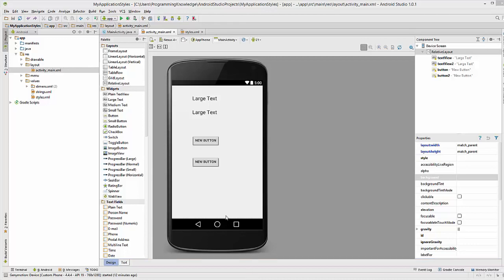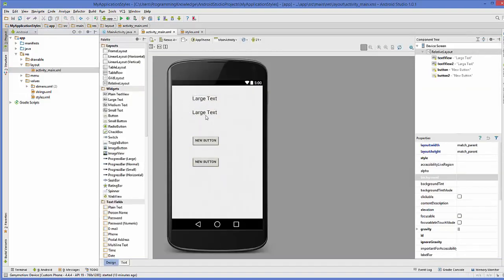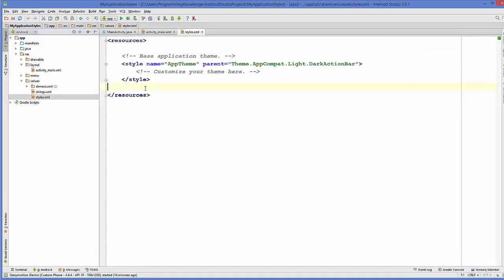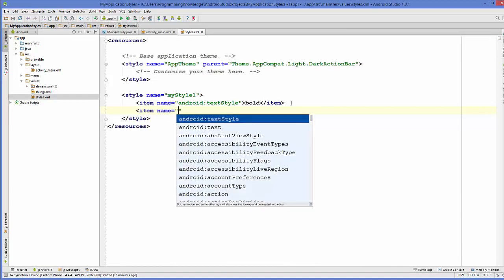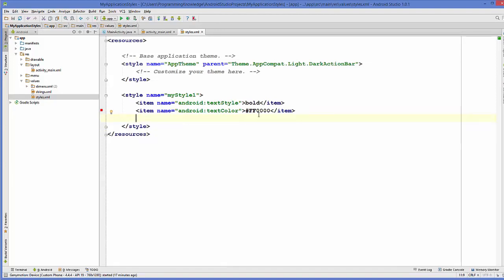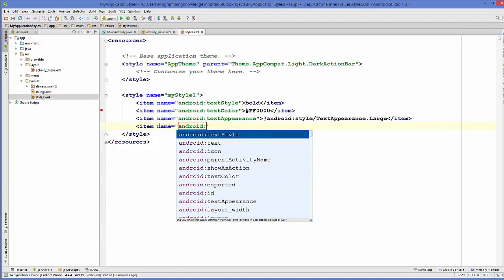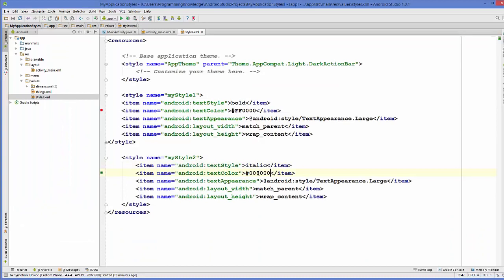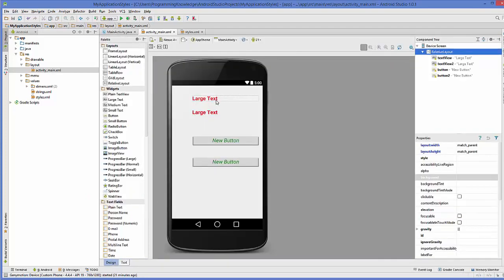Android Tutorial for Beginners 37 # Applying Styles on Components